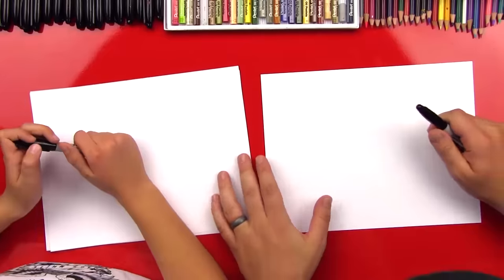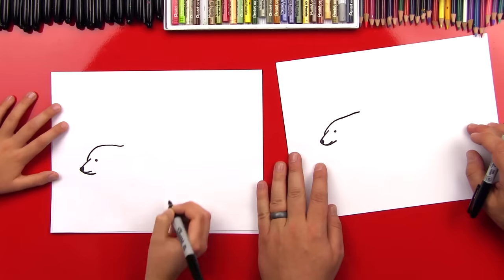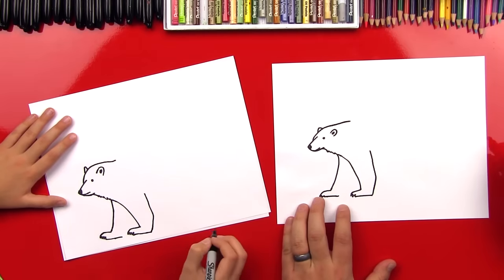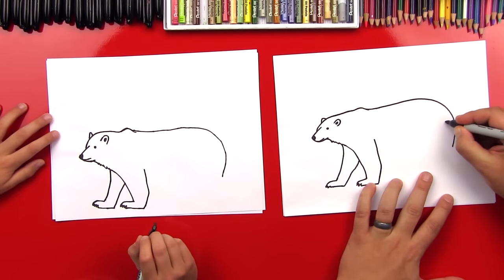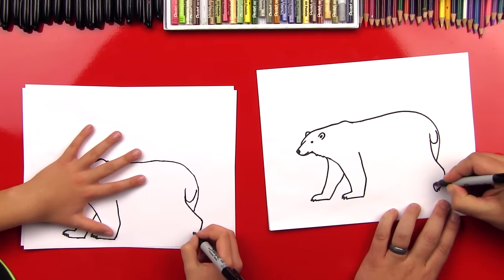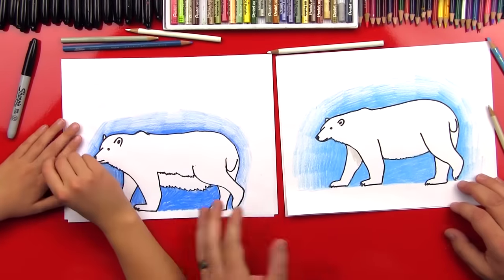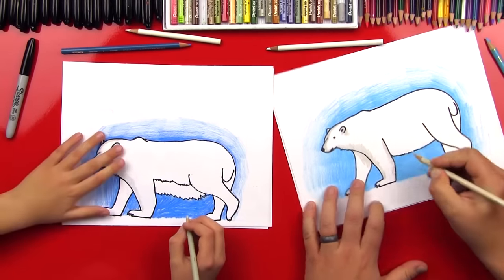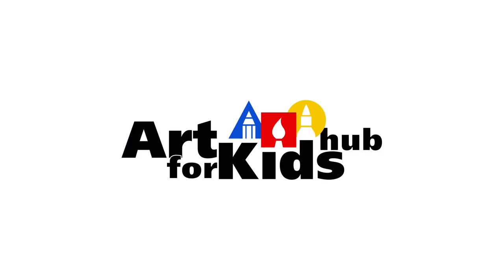How To Draw A Polar Bear (Realistic)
Learn how to draw a realistic polar bear!